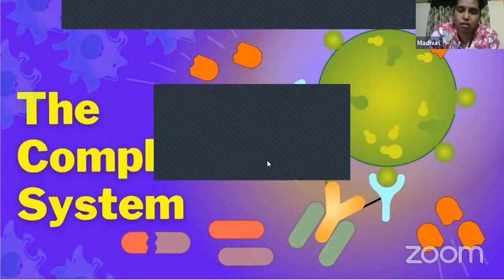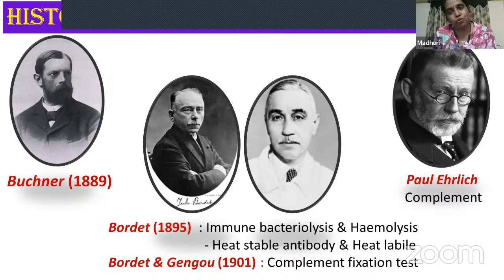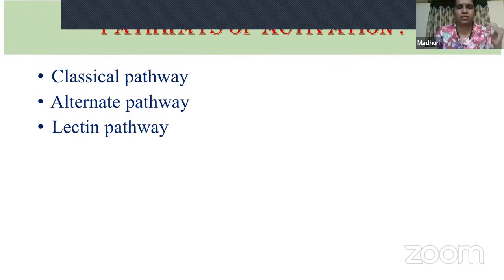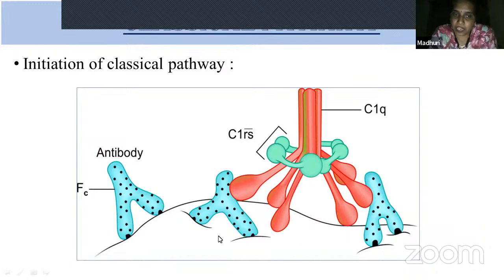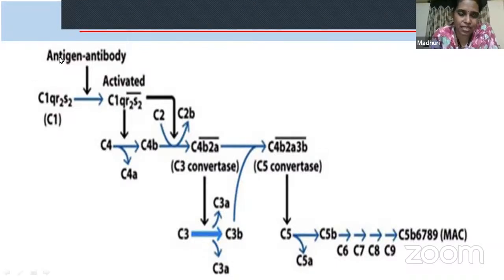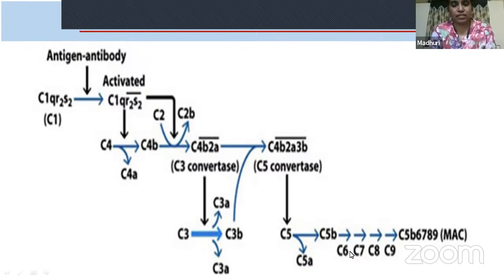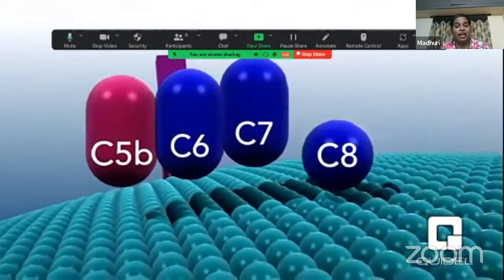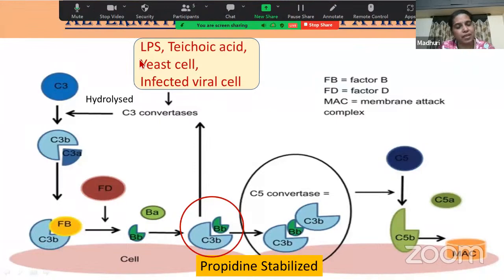Microbiology Masterclass Session